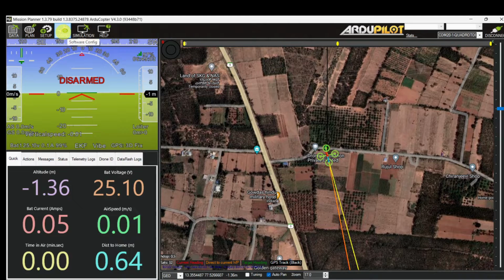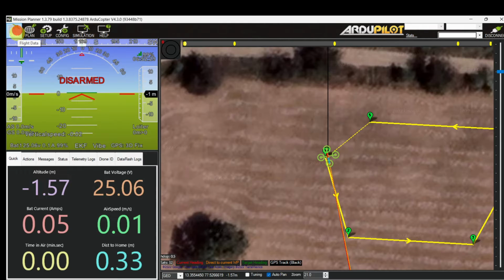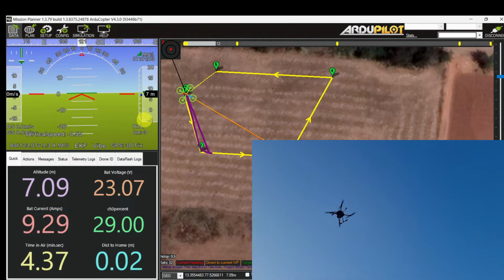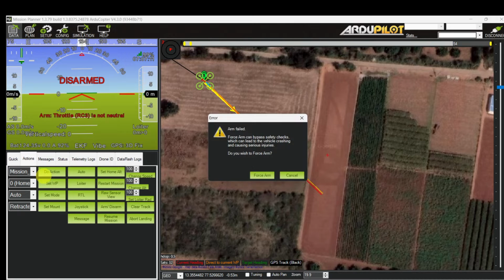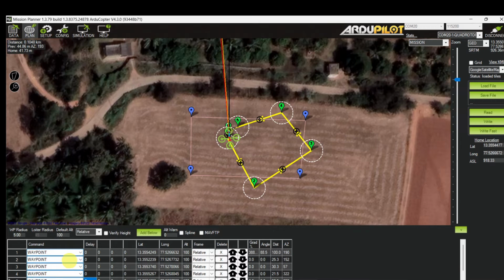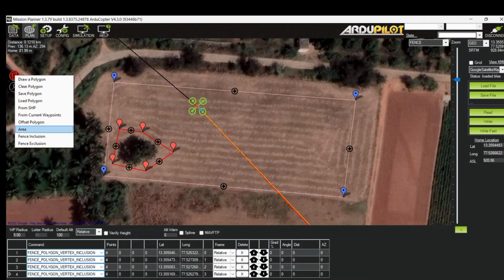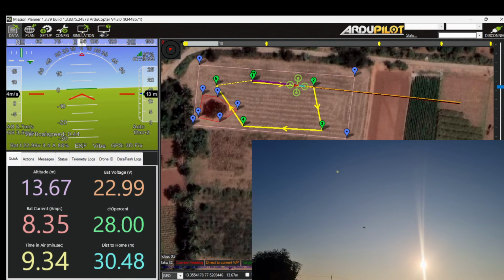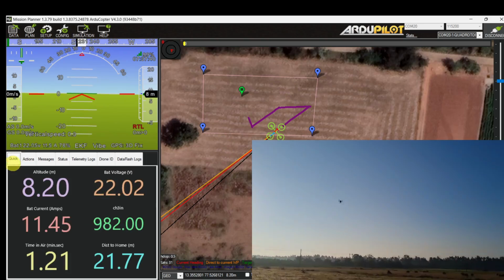Beginner's Tutorial: How to Setup Geo Fence - Arducopter - Pixhawk Drone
This video explains how to setup Geo Fences (Altitude, Radius, Inclusion, Exclusion)) features using mission planner with pixhawk drone.